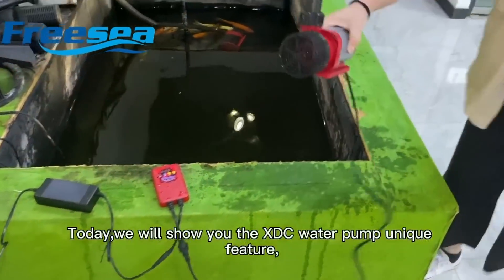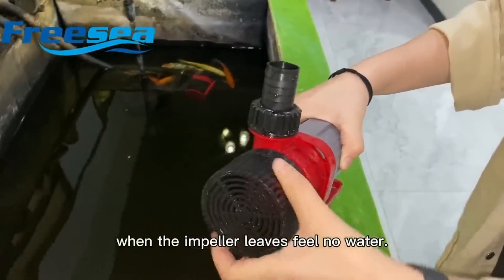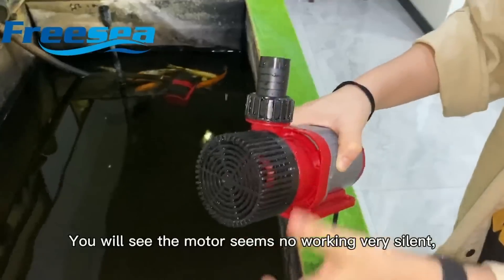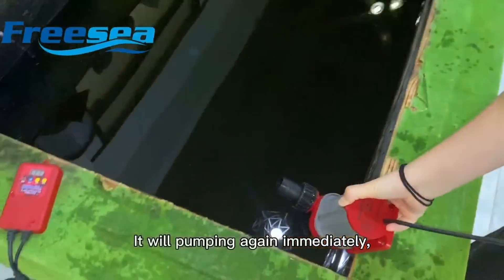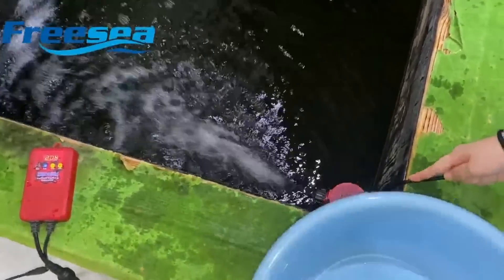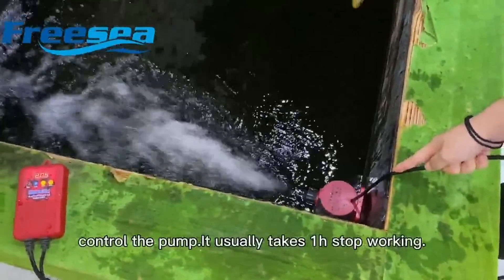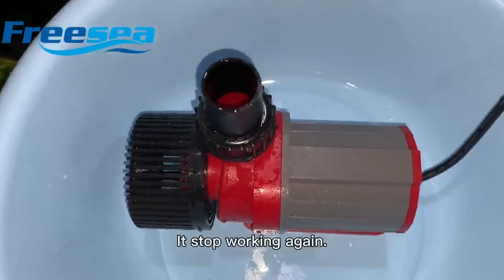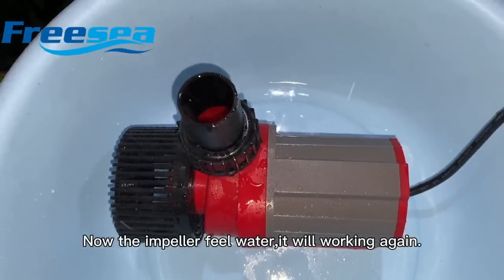ABS Housing VFD Variable Frequency Drive Water Pump Epoxy Sealed Energy Saving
View more ABS Housing VFD Variable Frequency Drive Water Pump Epoxy Sealed Energy Saving, please visit
We can provide ABS Variable Frequency Drive Water Pump, VFD Variable Frequency Drive Water Pump, Epoxy Sealed Variable Frequency Drive Water Pump and so on.
GUANG ZHOU CITY FREESEA ELECTRICAL Co., Ltd. ,  quality ABS Housing VFD Variable Frequency Drive Water Pump Epoxy Sealed Energy Saving manufacturer from China.